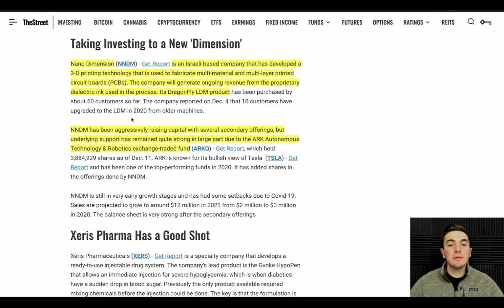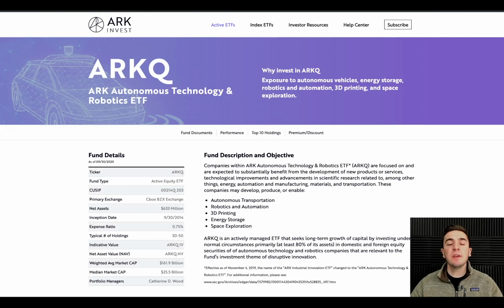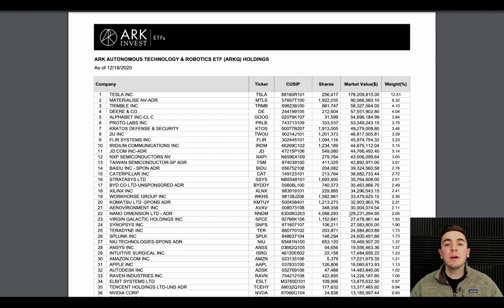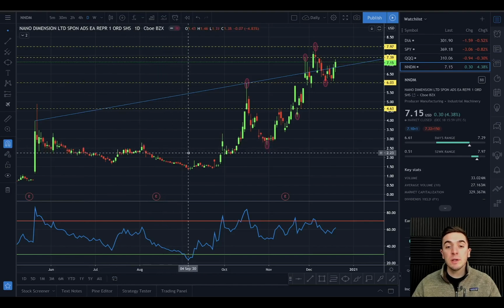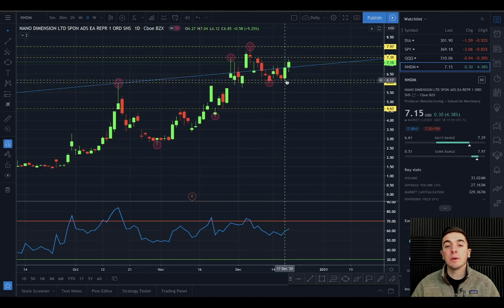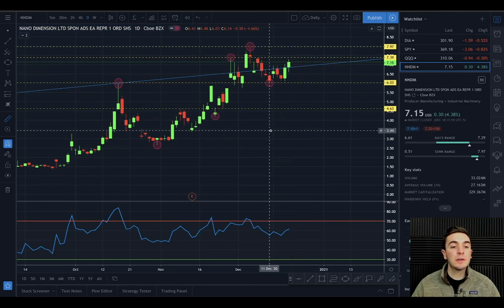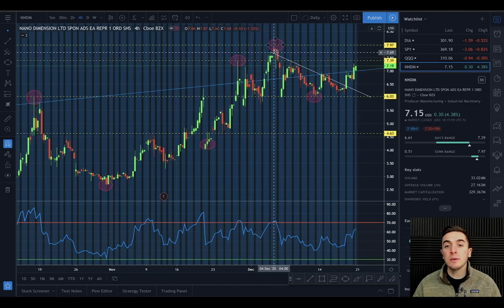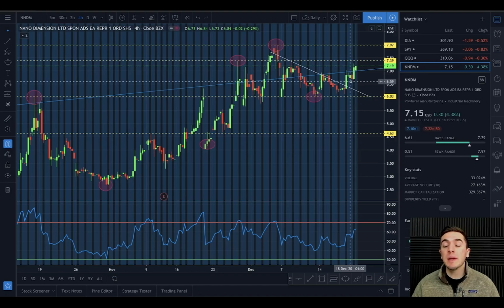MASSIVE GROWTH POTENTIAL // SHOULD YOU BUY NNDM NOW?! (Stock Analysis & Prediction)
Nano Dimension Stock, NNDM, has been doing very well over the past 3 months (+350%), and I personally believer there is MUCH more money to be made. This video discusses Nano Dimension's strong fundamentals and then goes over a full technical analysis of NNDM. Enjoy!

Want FREE stocks? Once you deposit money, we both get free stocks!